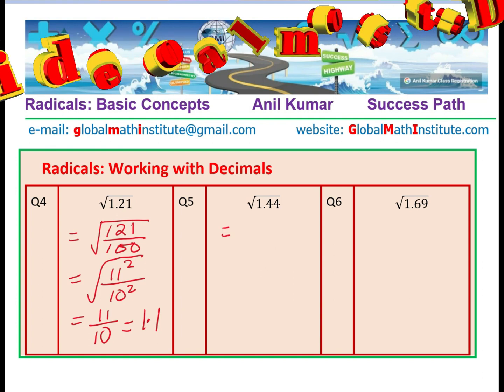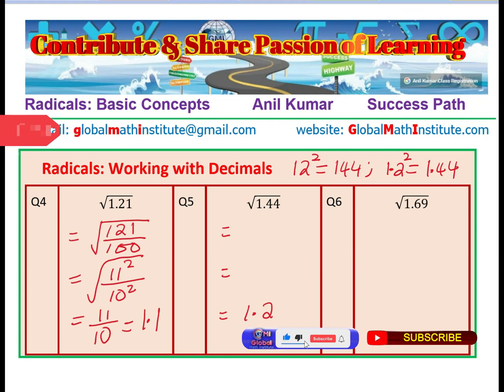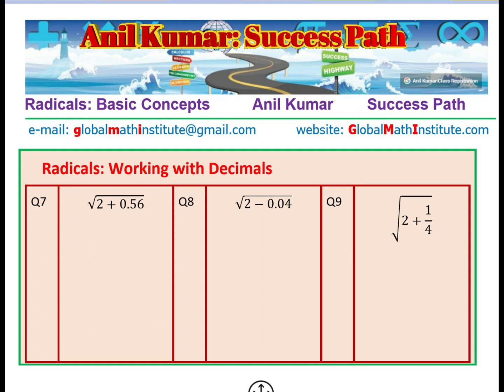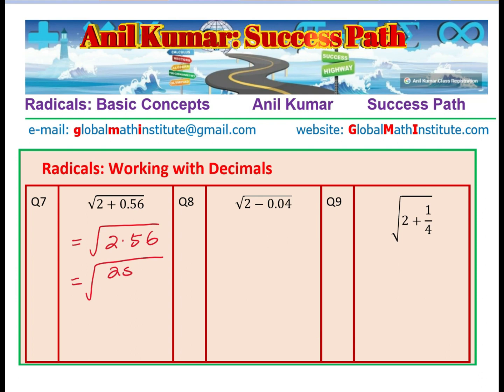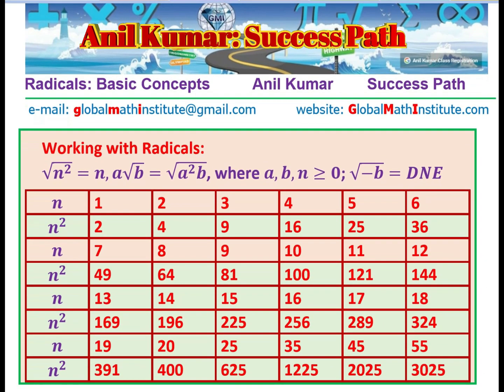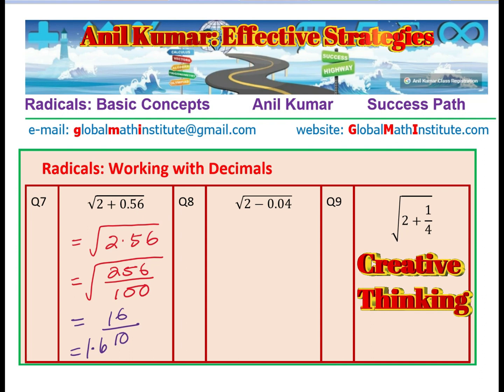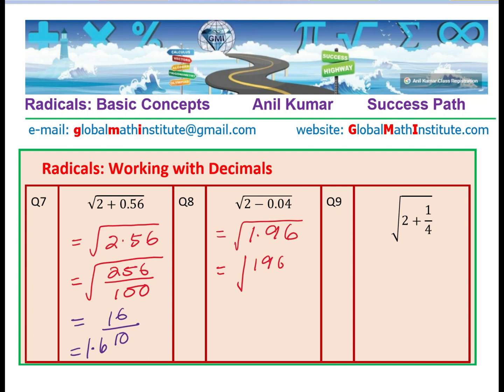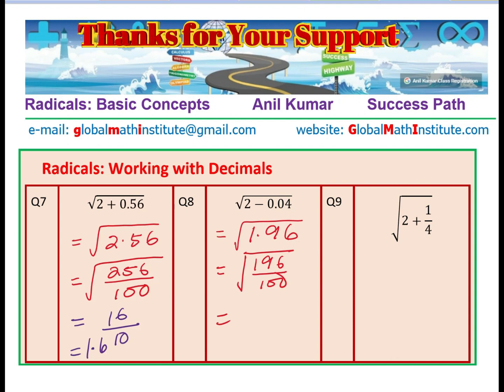How to Find Square Roots of Decimal Numbers Pre Algebra Series | Grade 11 | IITJEE